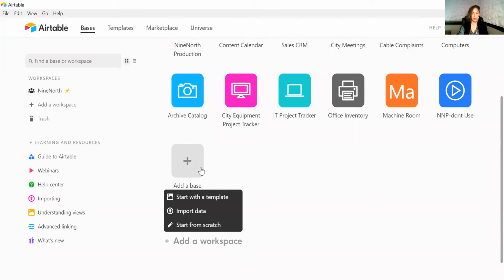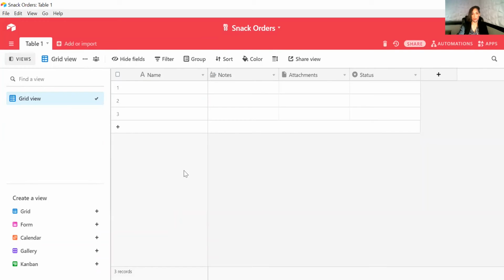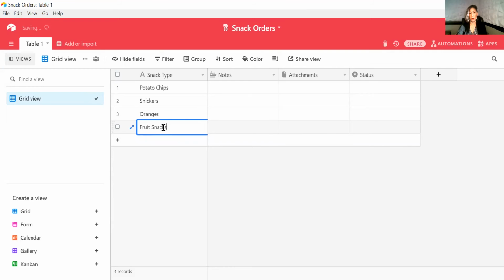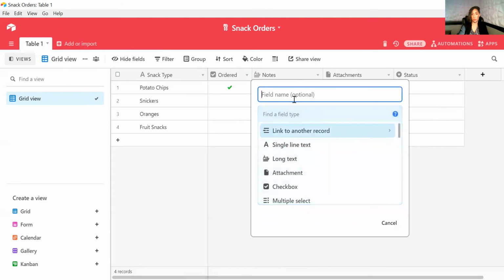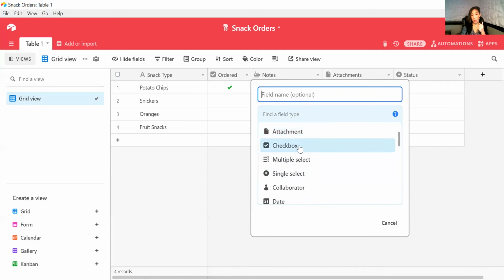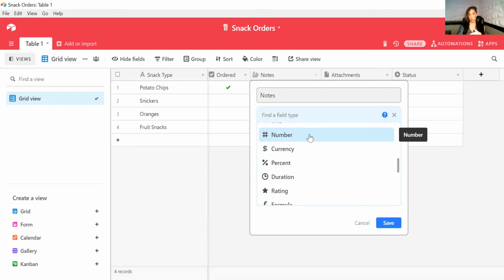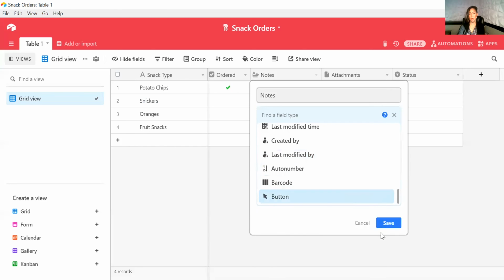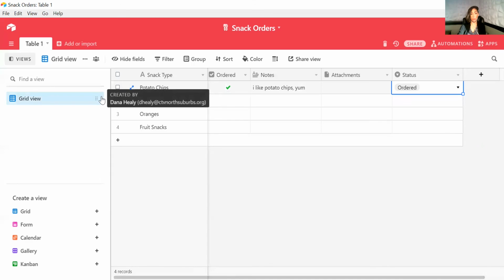Airtable Quick Start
Airtable is a powerful platform that can automate your workflow to be more efficient! This is a quick tour of Airtable to get you familiar with the tools.

Leave a comment about what you want to see next!